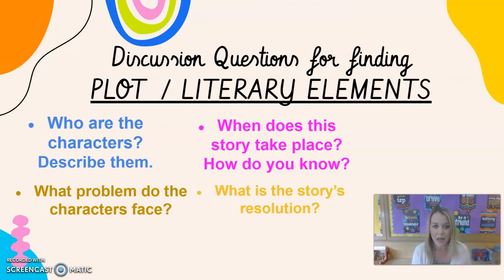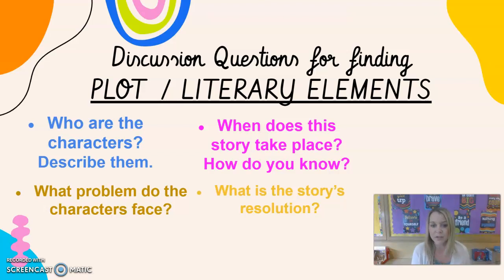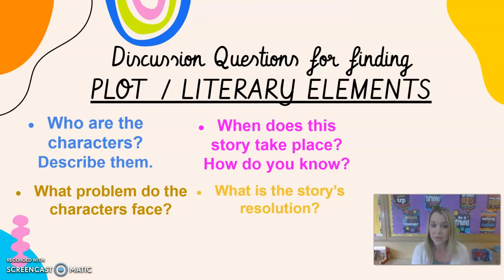Literacy Tutorial #19: Literary Elements & Plot 2023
The following is intended to help parents support their children when practicing literacy skills at home, with a focus on literary elements and plot.